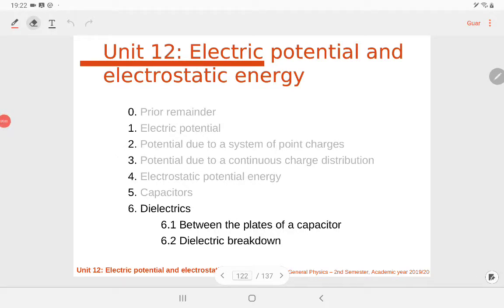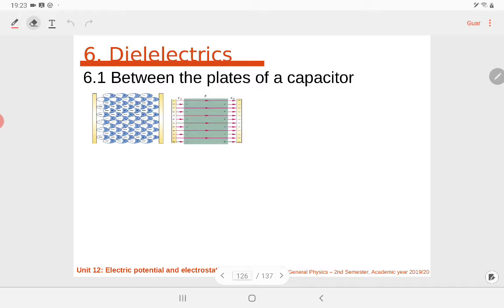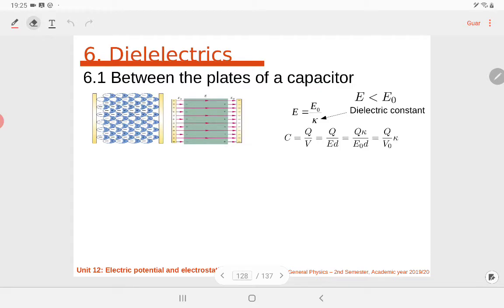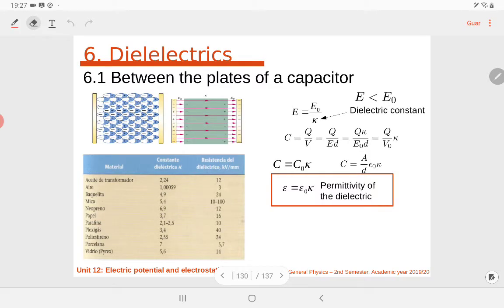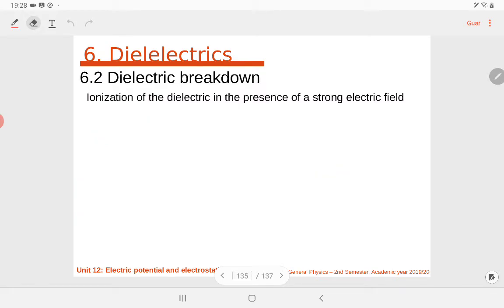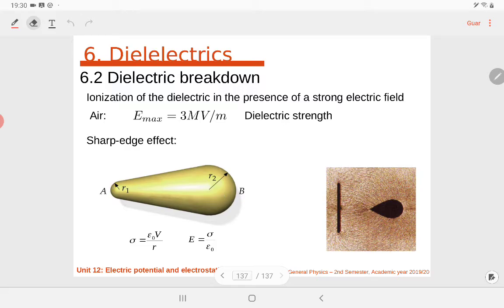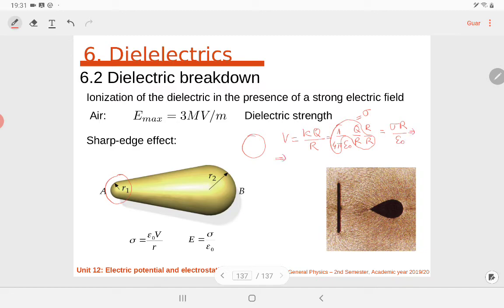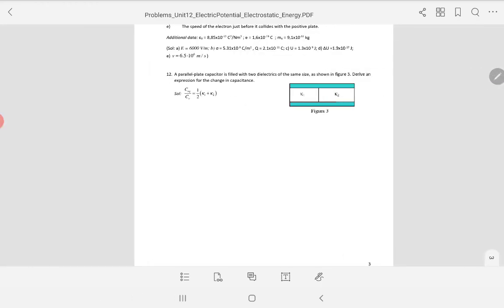Dielectrics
This video belongs to unit 12 and focuses on dielectrics.